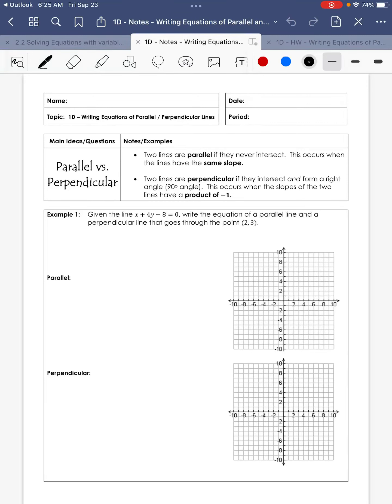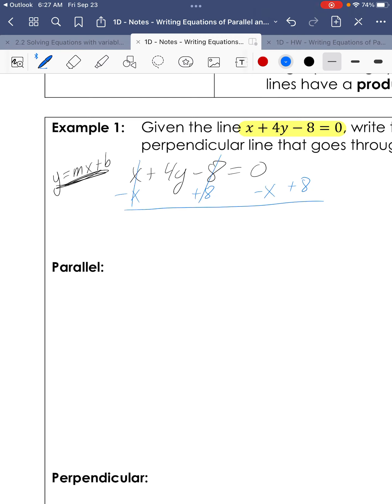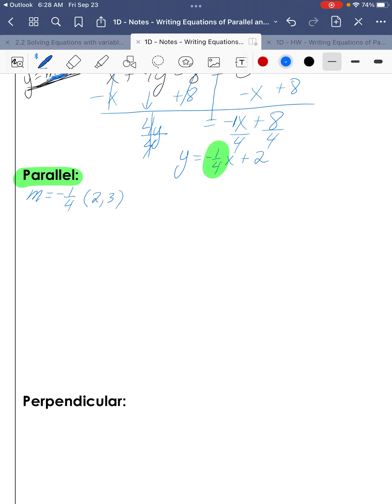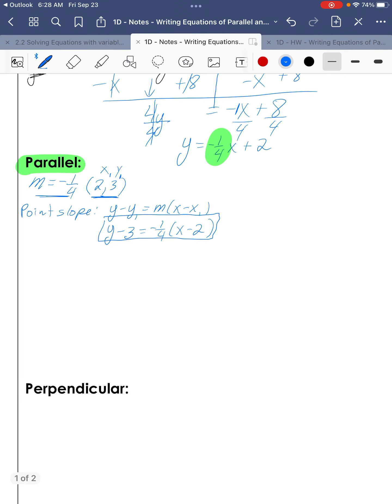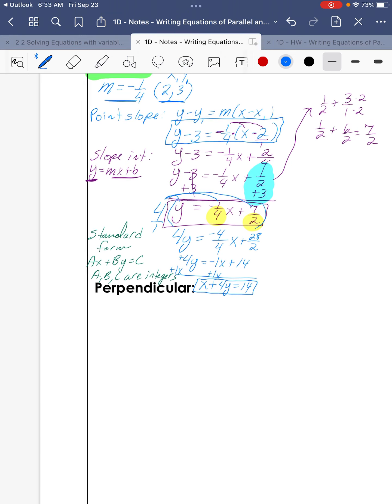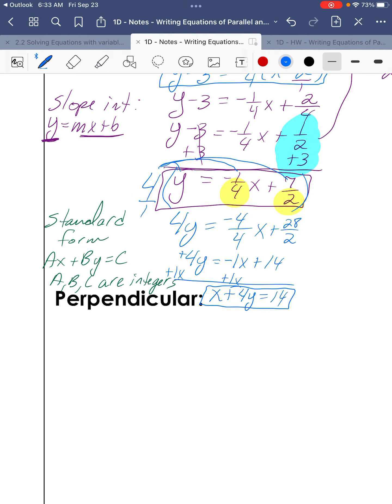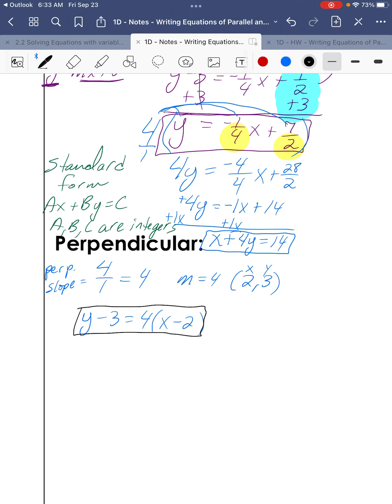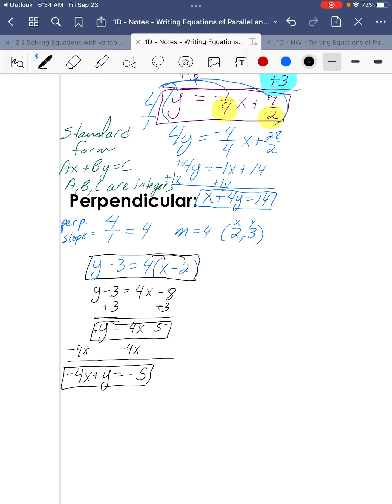Unit 1 d notes( creating parallel and perpendicular lines)